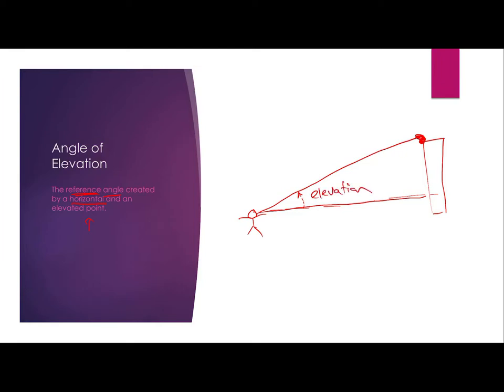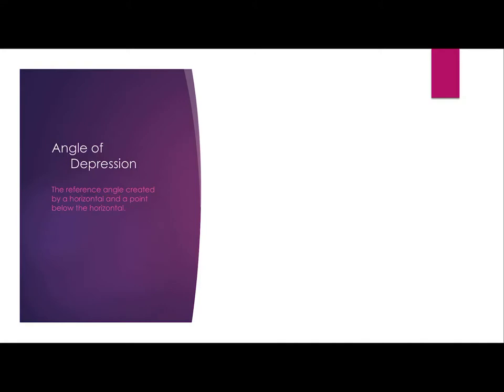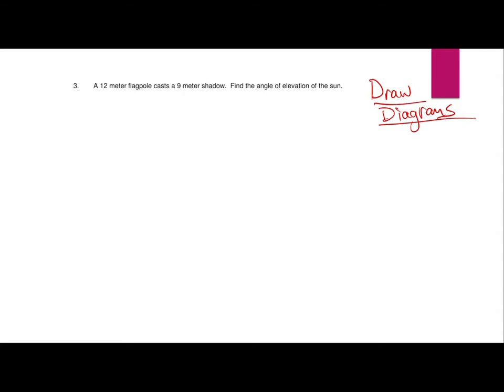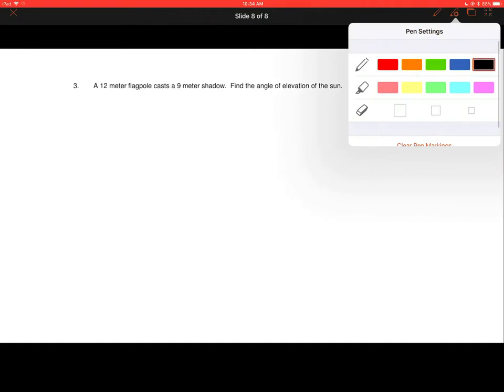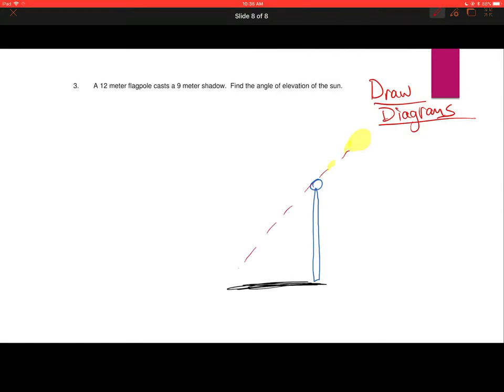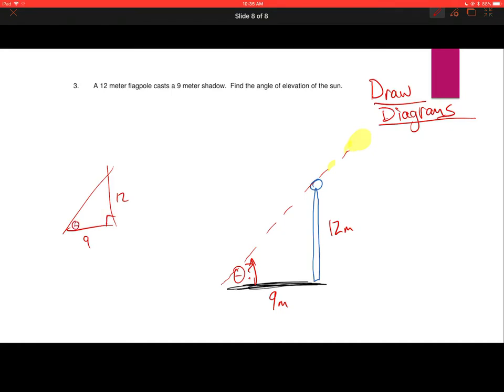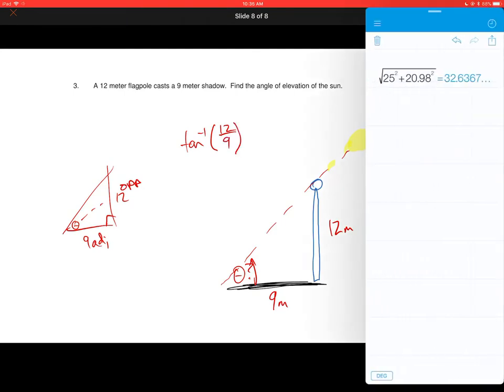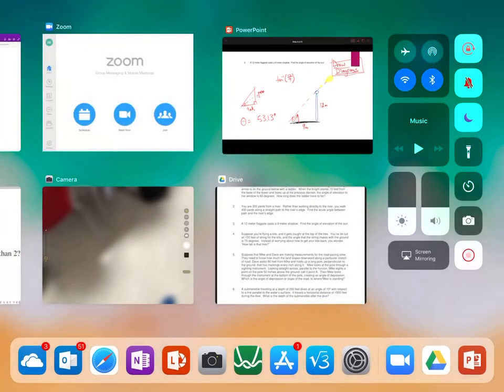Trig ratios angle of elevation and depression